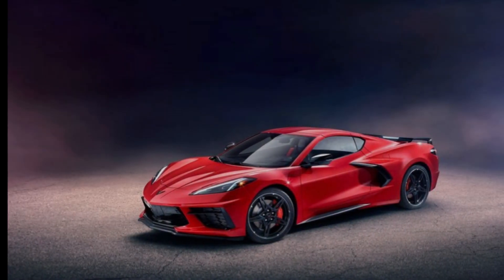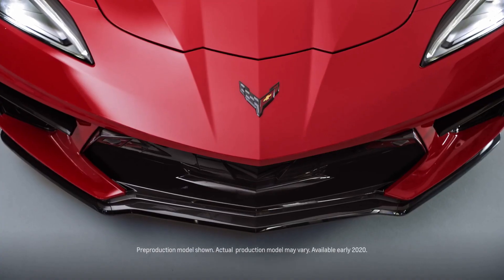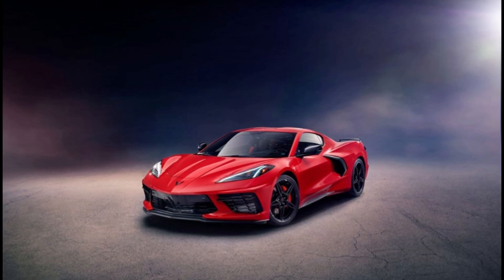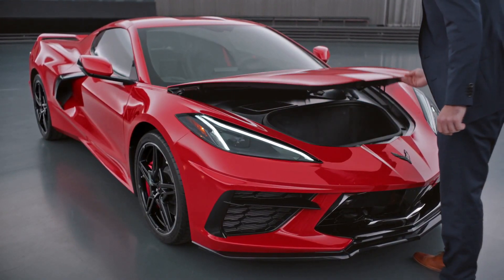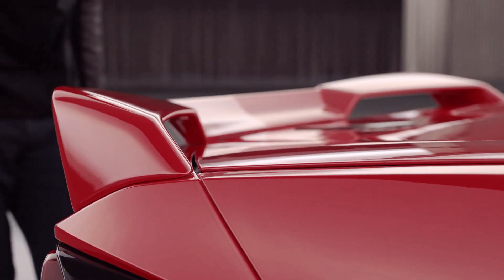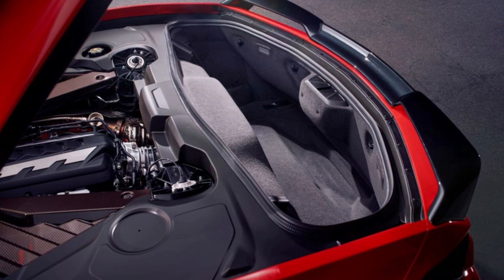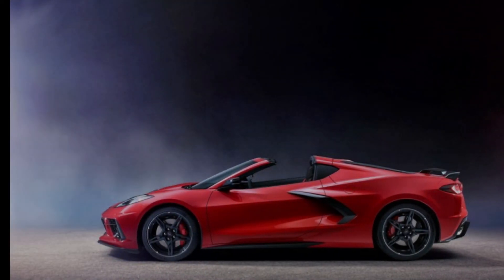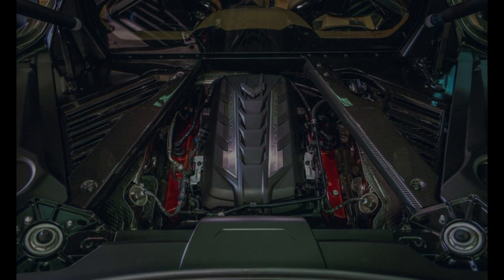The C8 CORVETTE has ARRIVED. Here's some of the DETAILS of the car. What an AMAZING machine.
5k LED license plate lights
5k LED cargo area lights
5% XPEL PRIME XR window tint